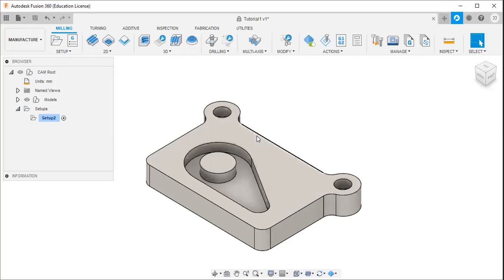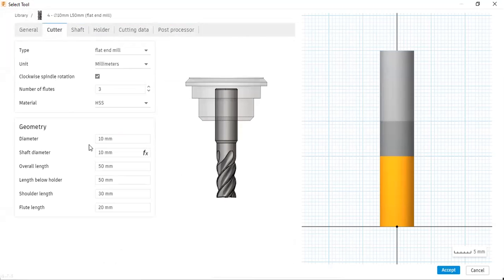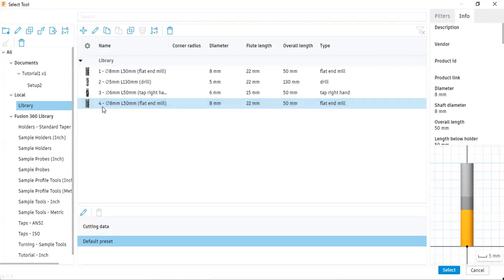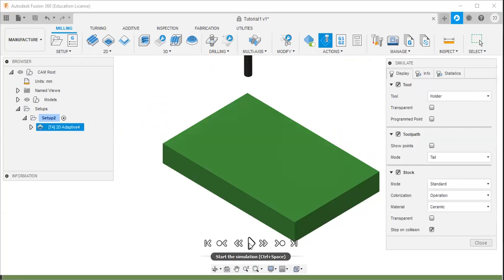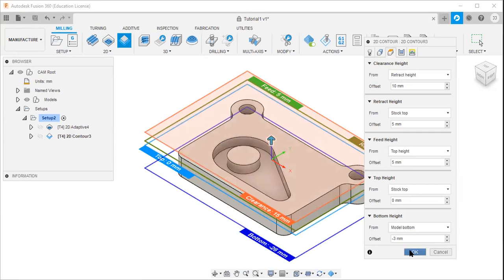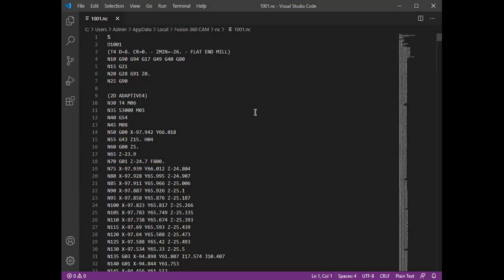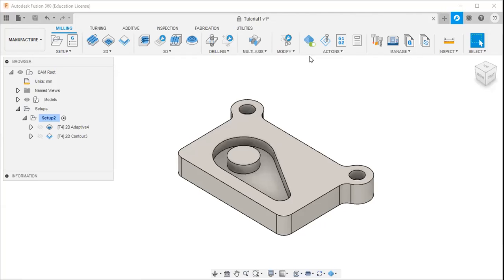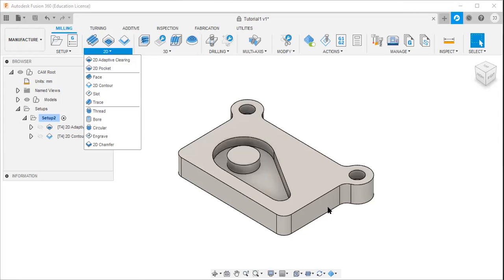2D ADAPTIVE & CONTOUR STRATEGY IN FUSION 360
2D ADAPTIVE & CONTOUR STRATEGY IN FUSION 360